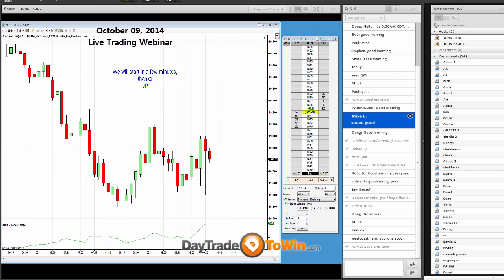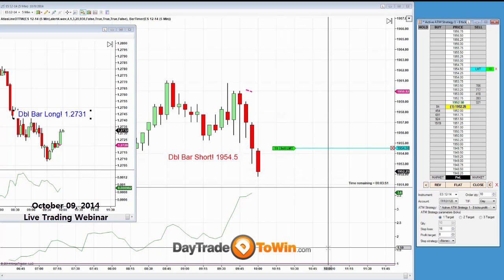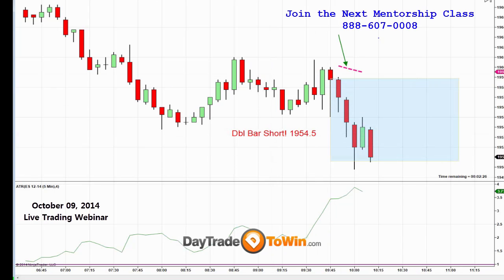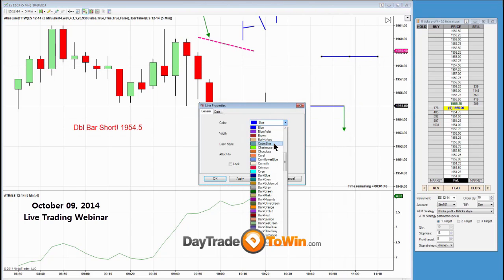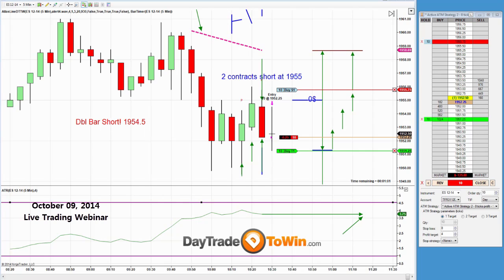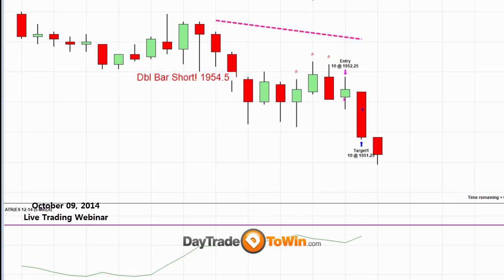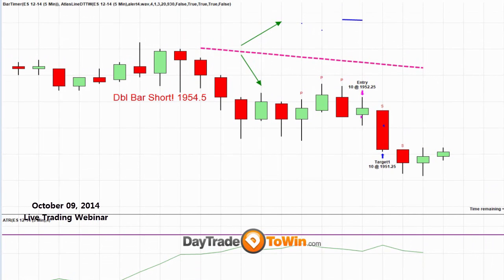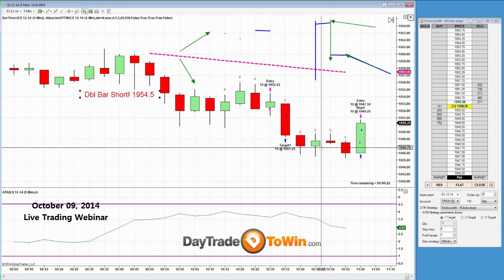Live Trading Webinar - Learn the stops and targets used by DTTW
live trading on the e-mini SP Risk Disclosure